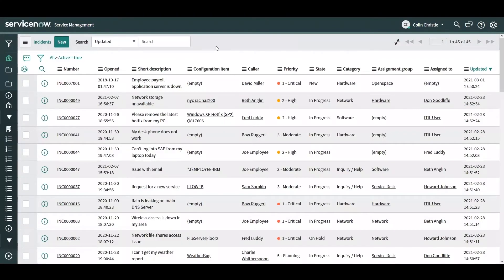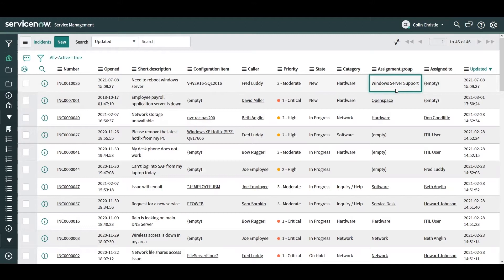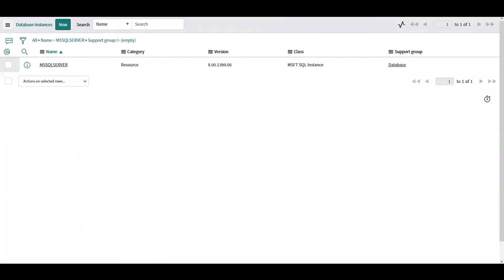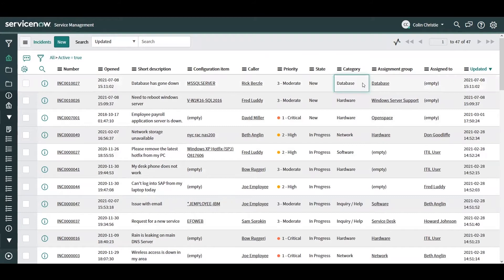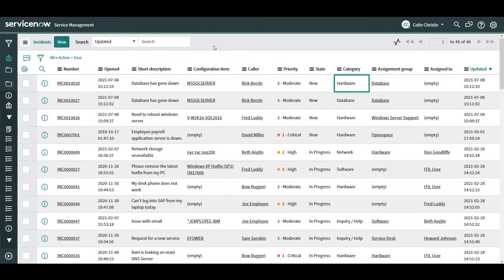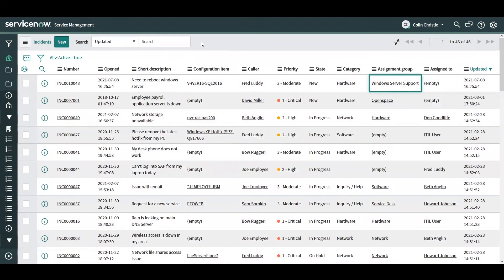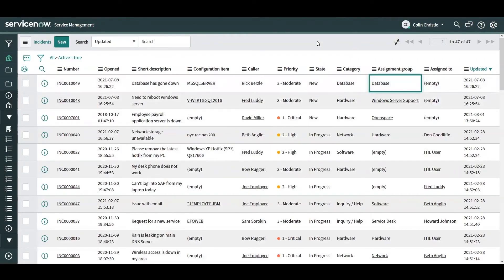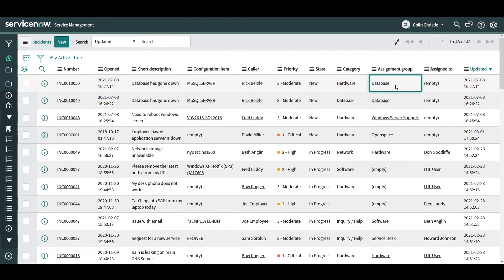Incident Assignment Group from CI | ServiceNow Tutorials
In this ServiceNow Tutorial, Colin Christie gives an example of Incident Assignment Group from CI in ServiceNow.

Define assignment rules to identify the right group or the user which is skilled to work on an incident.